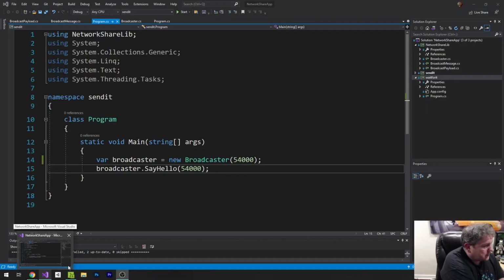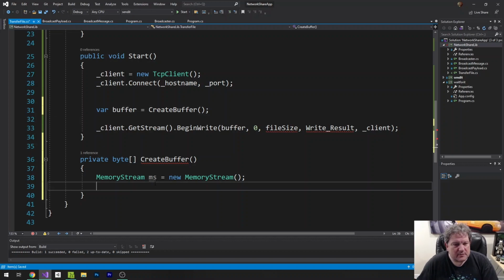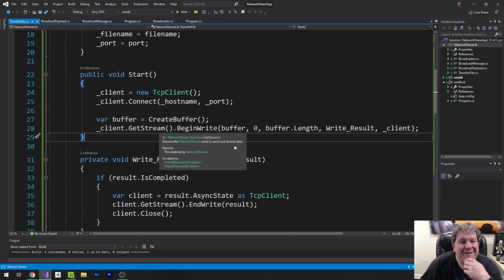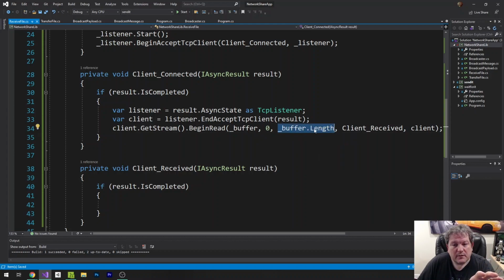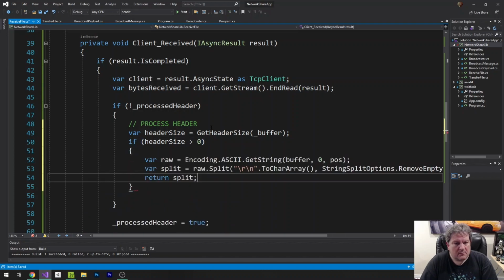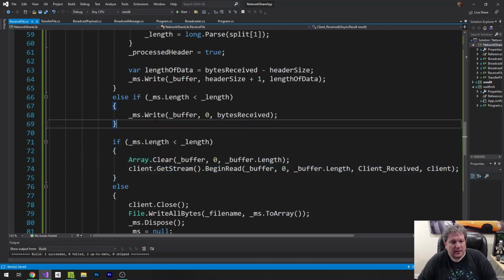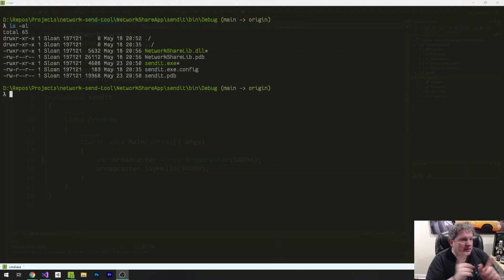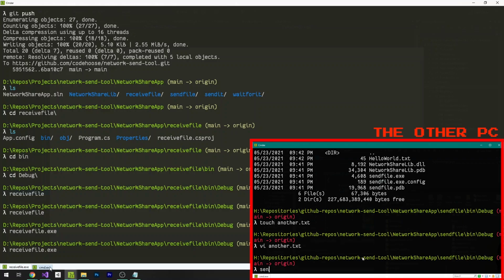File Transfer App for Windows - Part 2 - Send Files Between PCs